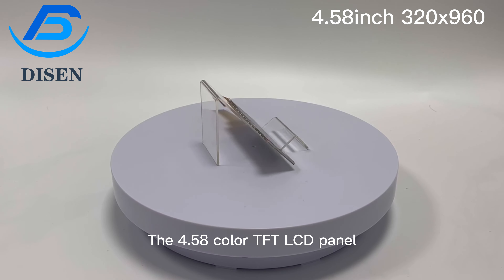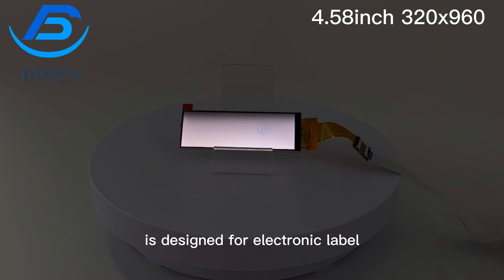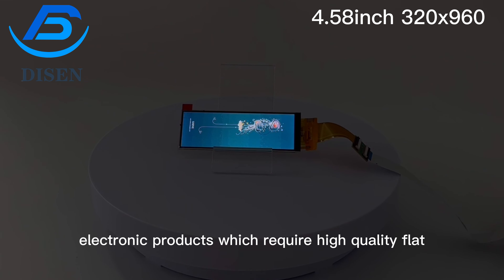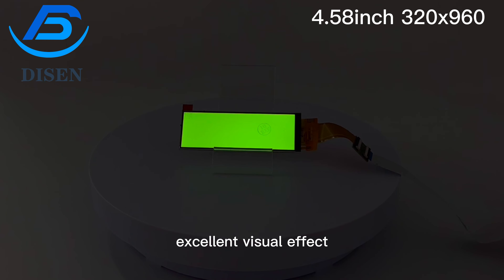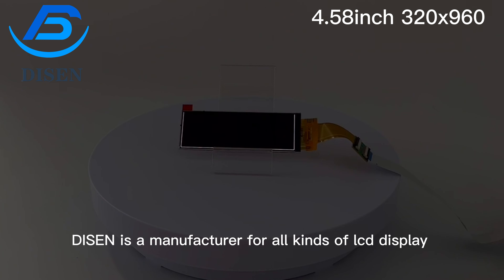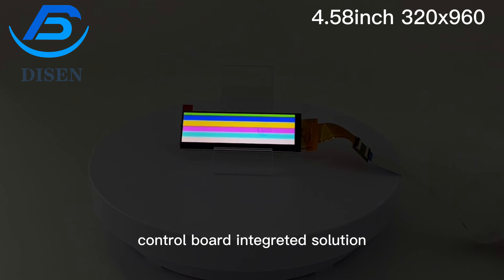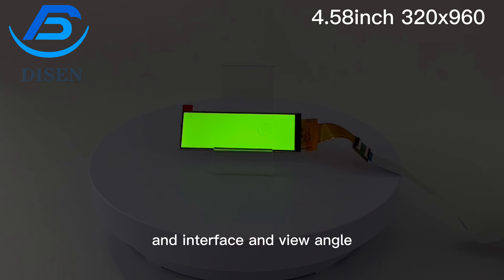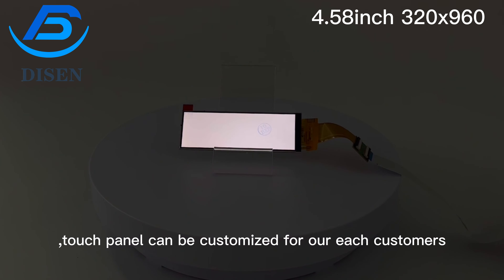DISEN - 4.58 inch 320x960 bar-type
Short Description:
►Module No.:DS0458BOE40N-001
►Size:4.58inch
►Resolution:320x960dots
►Display Mode:Normally Black
►View Angle:80/80/80/80(U/D/L/R)
►Interface:RGB
►Brightness(cd/m²):300
►Contrast Ratio:1200:1
►Touch Screen : Without touch screen